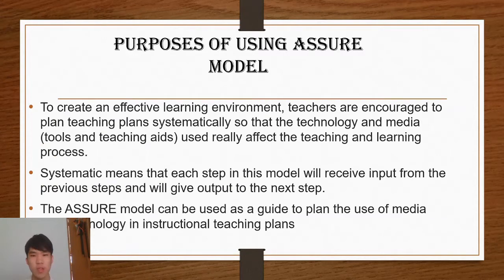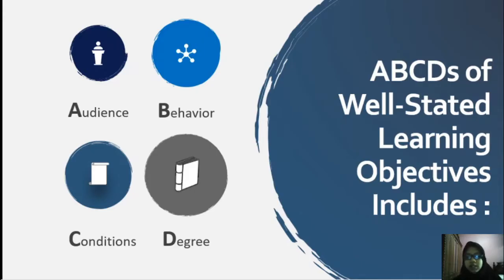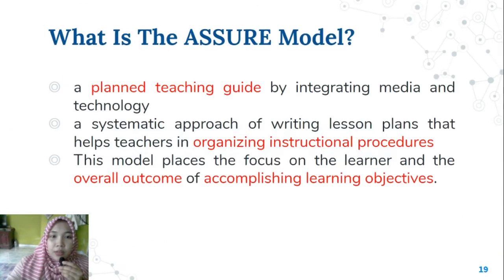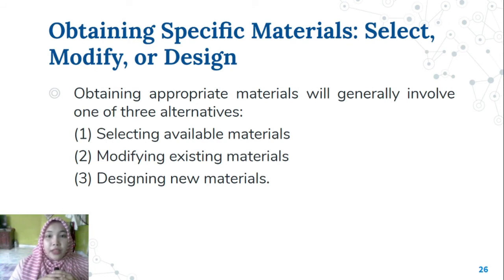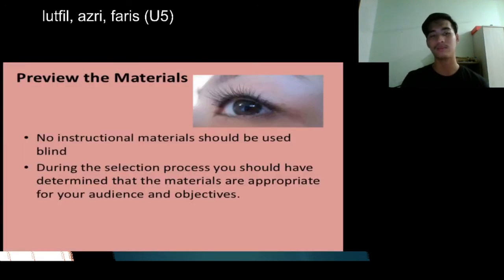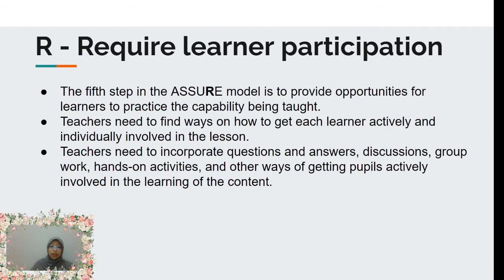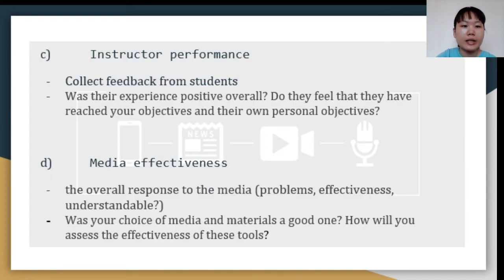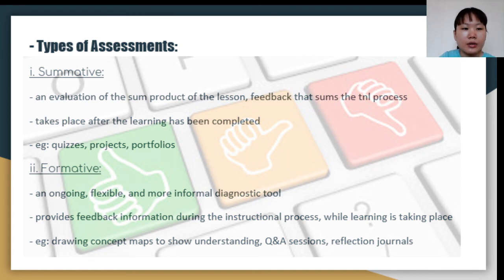U5 ASSURE MODEL